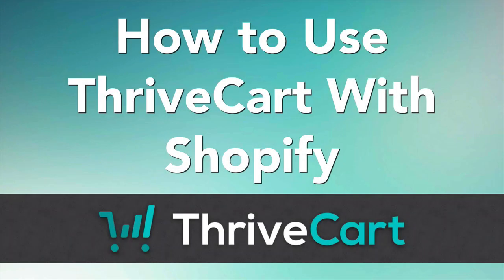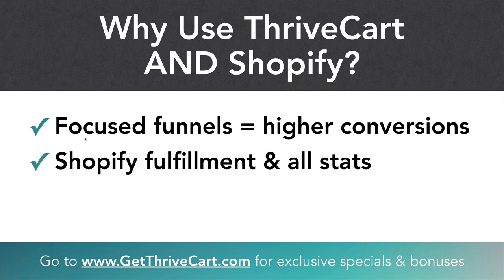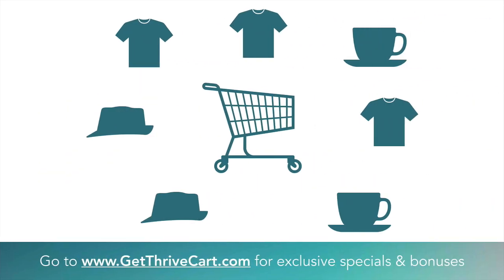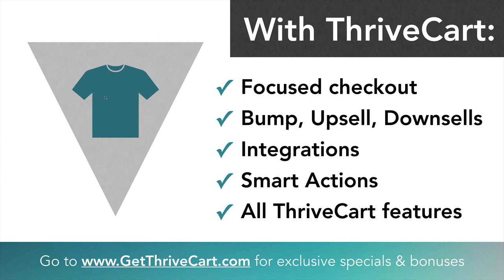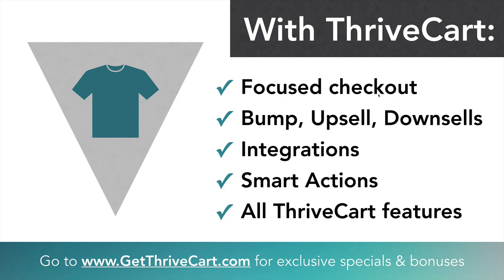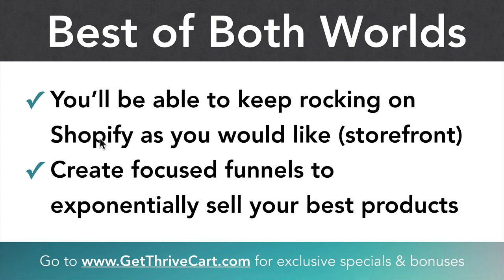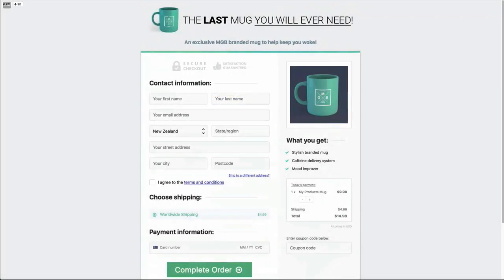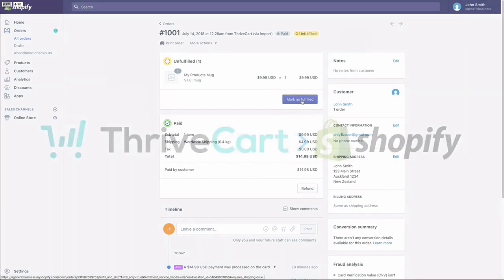How To Use Shopify With ThriveCart (And Why You're Missing Out On Sales!)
This is one of our MOST asked questions...

"Does ThriveCart work with Shopify?"

The answer is now... YES!!

Up until now, Shopify e-commerce folks didn't have the ability to use ThriveCart to ramp up what they are doing on Shopify. Are you one of them?

This video shows you why it's best to use BOTH in your e-commerce or physical product business...

In the video above, you'll learn:

Why typical Shopify e-commerce stores create browsers and NOT buyers (and how you can fix that)

How to integrate ThriveCart with Shopify

How you can quickly get a focused sales funnel for your products live (quicker than testing on Shopify)

How you can easily increase the profits of your best selling products on Shopify

How to quickly test a new product without doing it the 'old fashion' way on Shopify

And lots of other ways to ramp up what you're currently doing in Shopify and profit more

You'll love it and if you are in the e-commerce game and on Shopify, then ThriveCart is a no-brainer to ramp up your sales.